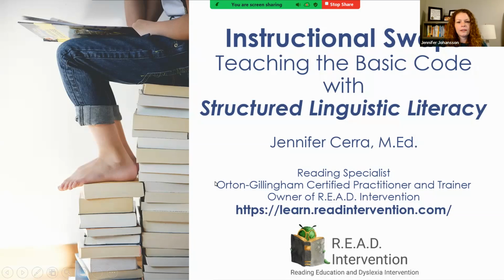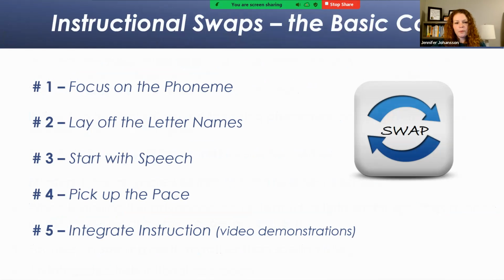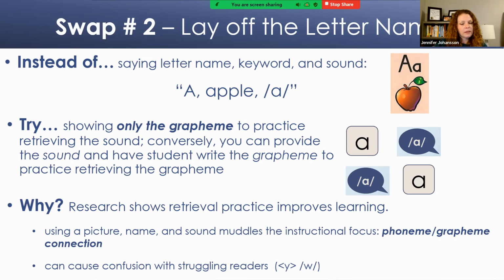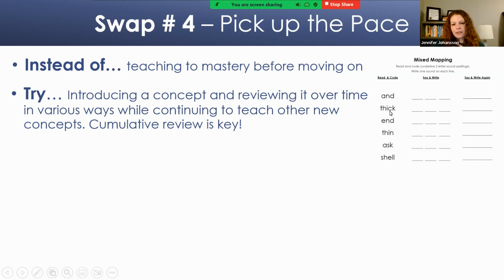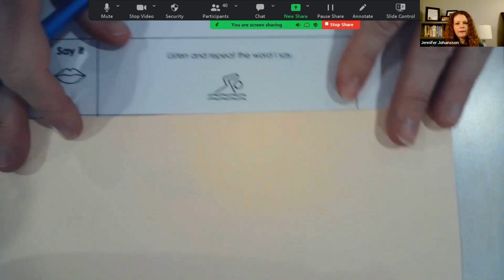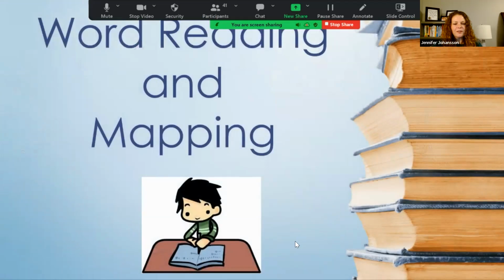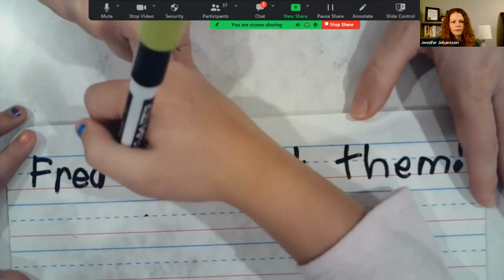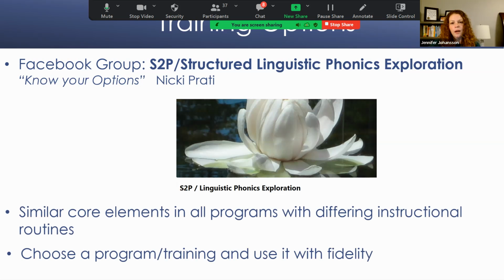Speech to Print Techniques for the Basic Breaking the Code: Phonics and Reading with Jennifer Cerra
Instructional swaps that you can do to move from a print first to speech first instruction in reading.